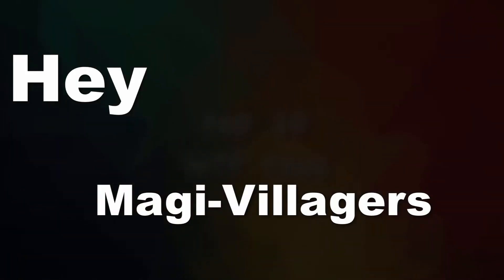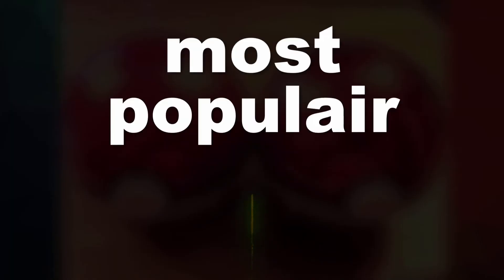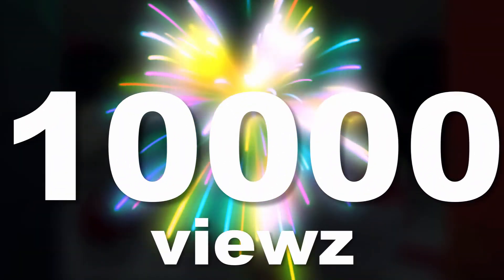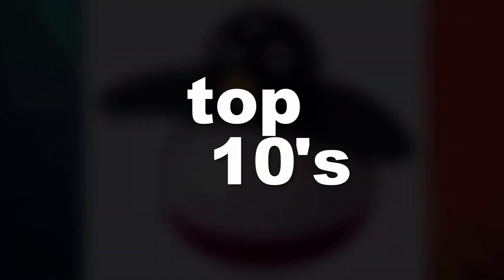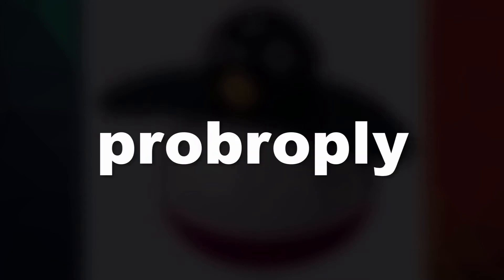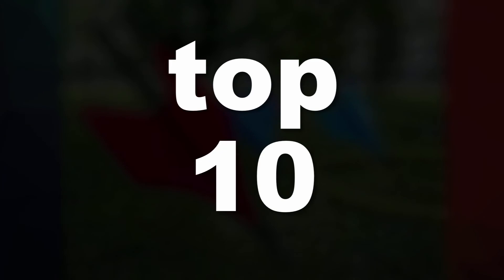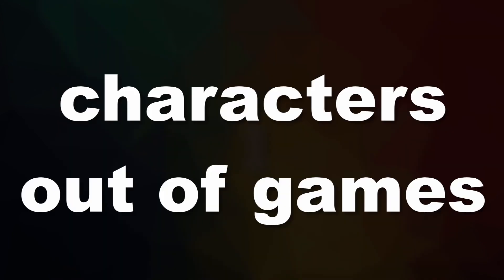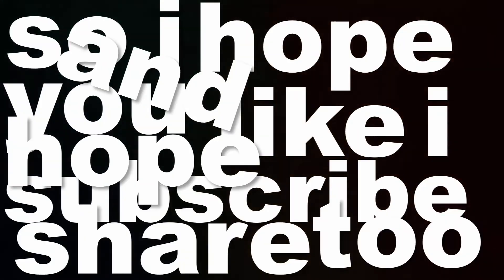They Are Coming Soon...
top 10's are coming
if you have an idea for an top 10
let me now

// If You Have A  Suggestion For A Video Let Me Know \\

Thx Magi-Villagers
Greets :Team Magi-Vile